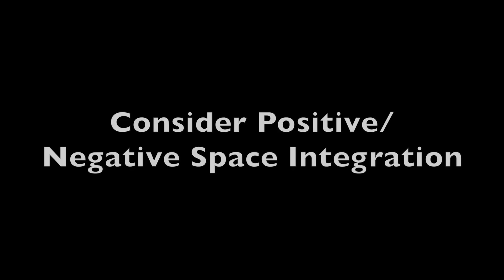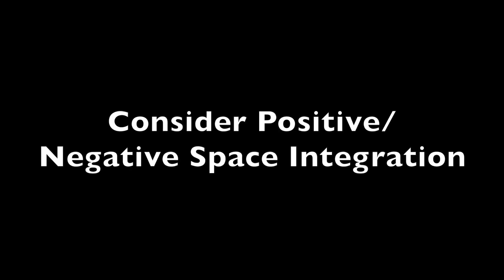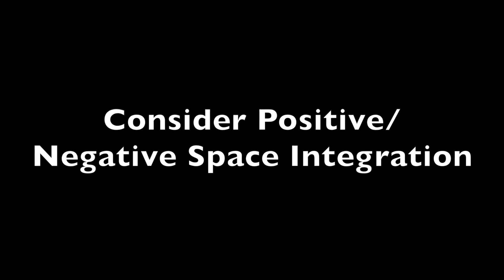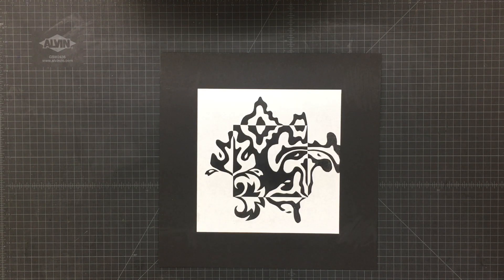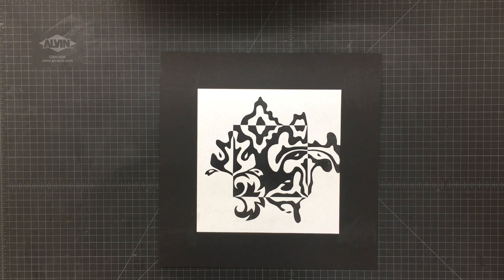Thumbs, Roughs, Comps 1